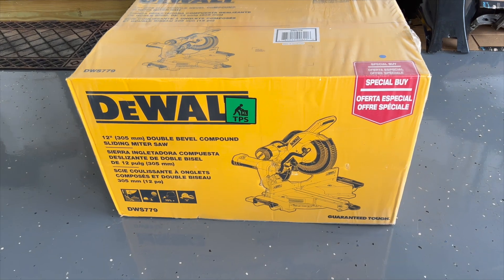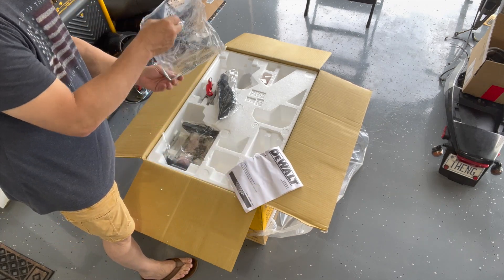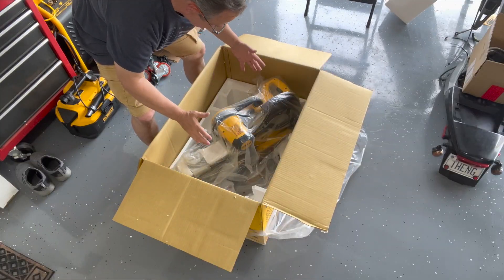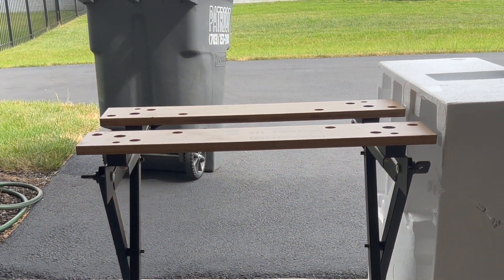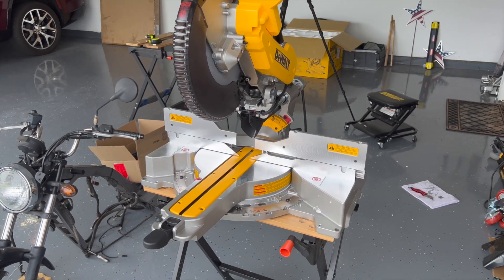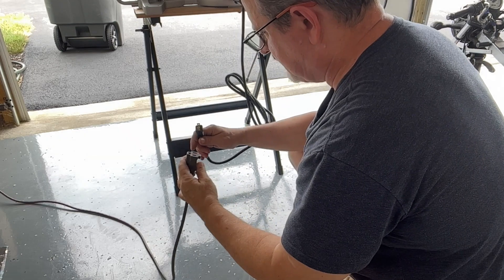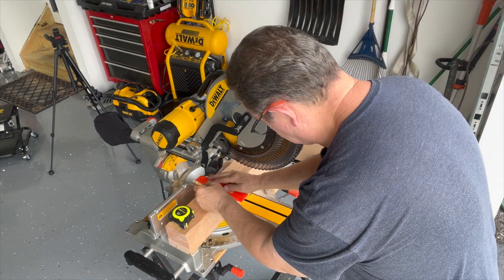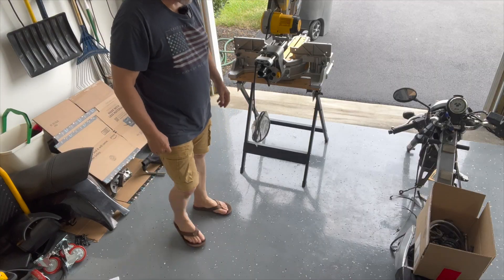DeWalt 12" Double Bevel Compound Sliding Miter Saw Unboxing, Quick Set up & Review! DWS779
I've started to do some woodworking recently and I've had to cut 4x4s and 4x6s so I decided to purchase a compound miter saw since my old Craftsman died a few years ago. I purchased the corded DEWALT 12" Double Bevel Sliding Compound Miter Saw, model number (DWS779).

I decided to go ahead and make a video of the unboxing, set-up, and a quick bit of sawing through a couple of 4x4s I'll be using on my next project. Hope you enjoy.

I purchased the DeWalt saw from Amazon